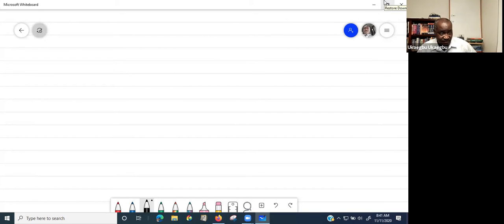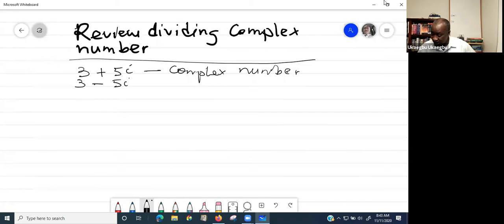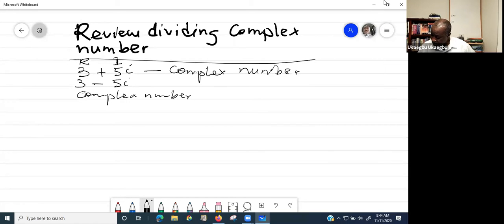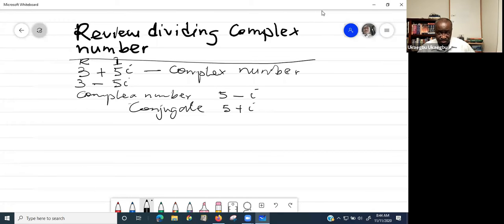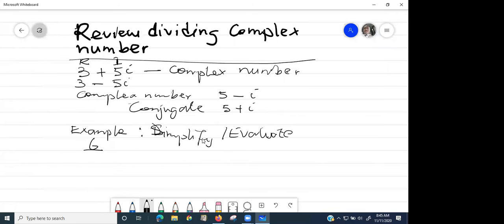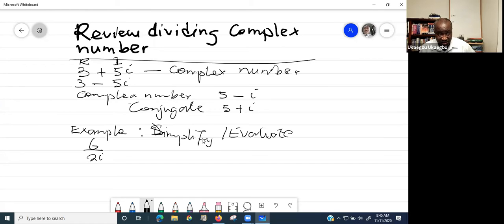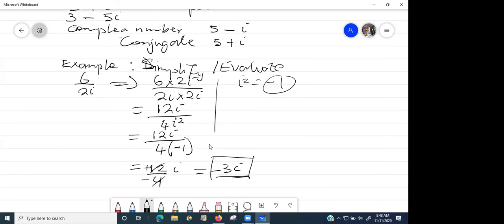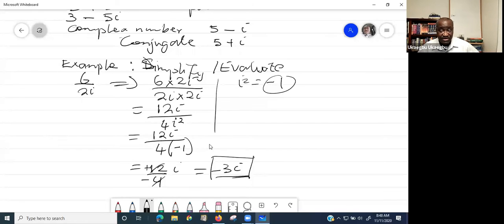Divide Complex Number by using complex Conjugate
How to divide Complex Number by using Complex Conjugate.